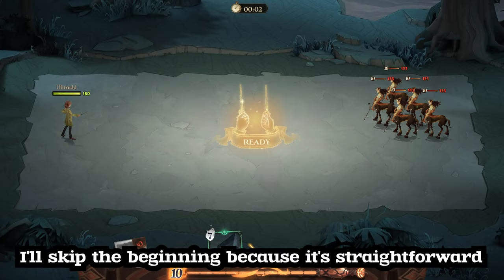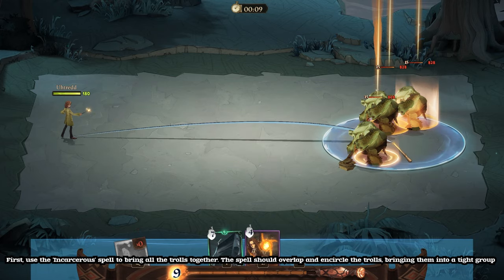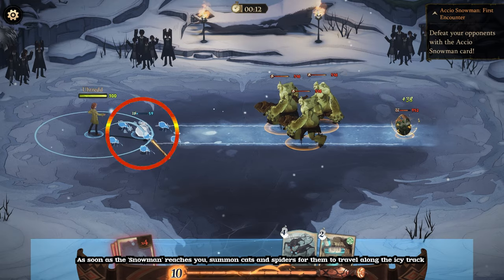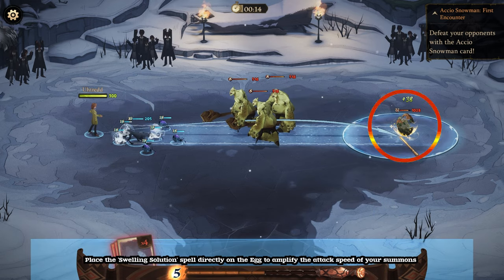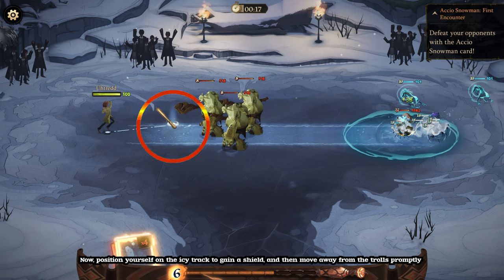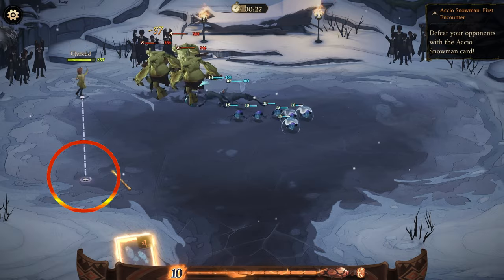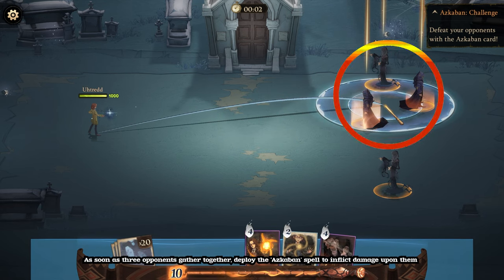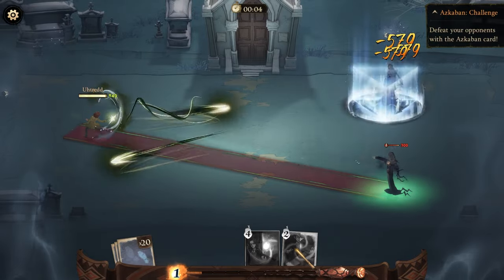🔮CHARMS TRIAL🔮 - 🧩LOGIC EXPLAINED🧩 - HARRY POTTER MAGIC AWAKENED🧙‍♂️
I feel like I need to post this to help everyone who is still struggling to clear this stage. I found this method to be the most stable. If you find other methods, do not hesitate to leave a message in the comment section below

00:00 AZKABAN: FIRST ENCAUNTER 🎬
00:52 ACCIO SNOWMAN: FIRST ENCAUNTER   ☃️
02:14 AZKABAN: CHALLENGE 💀
03:09 BEHIND THE SCENE ⁉️

FEELING NOSTALGIC❓ THEN TRY THIS CELLECTION❗

Subtitles:
Indonesian
Thai
Portuguese (Brazil)
Spanish
Russian
Filipino